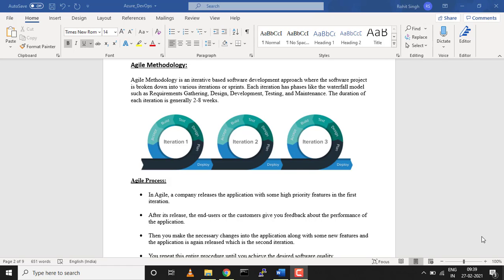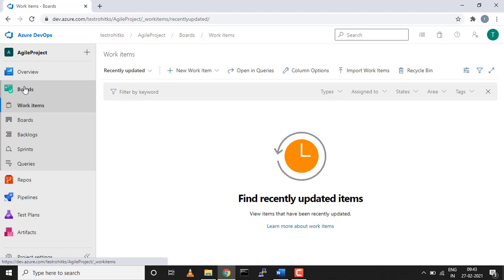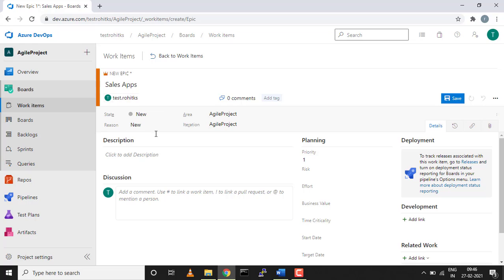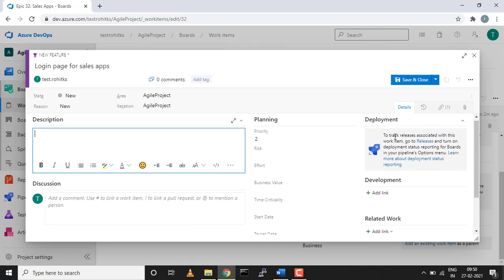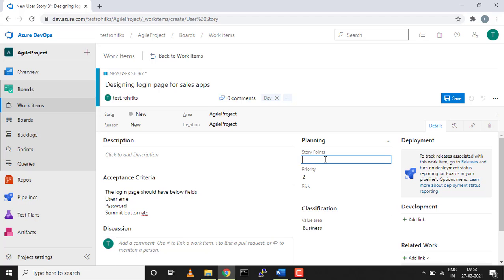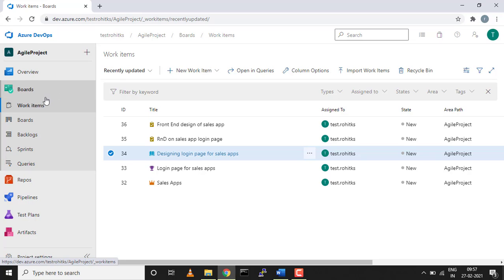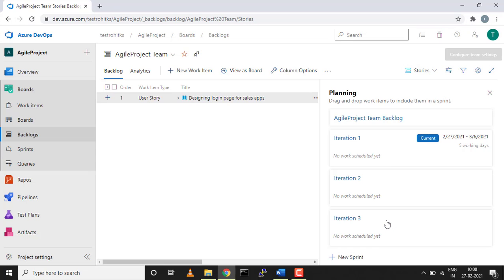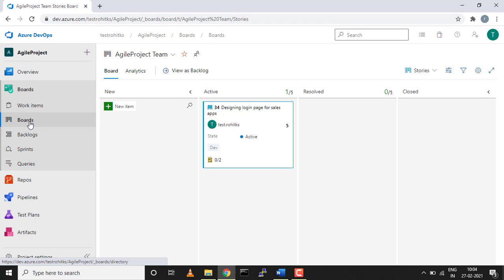Azure Boards Part1 - Agile project walk-though and complete end to end Lab session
Azure Boards Part1 - Agile project
- Work Items
- Boards
- Backlog
- Sprints